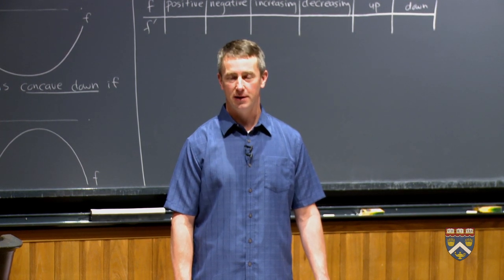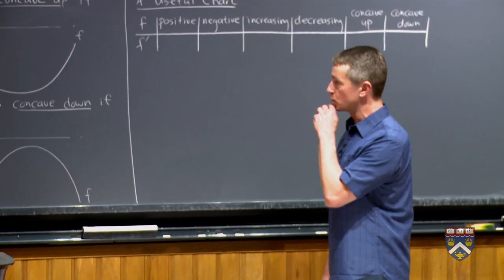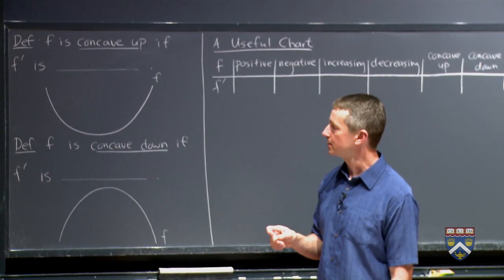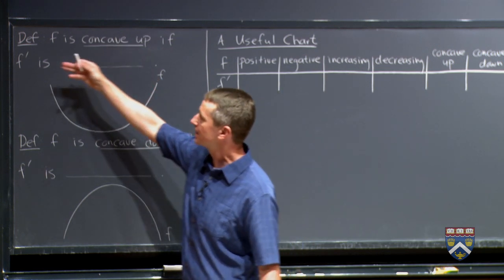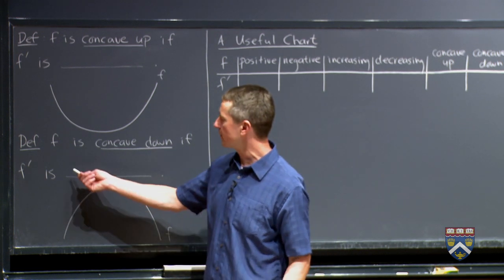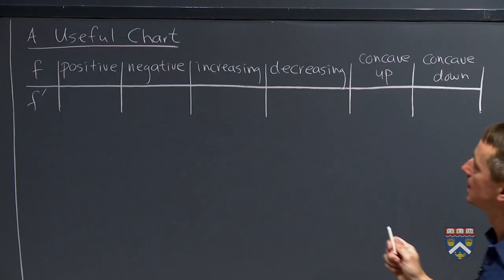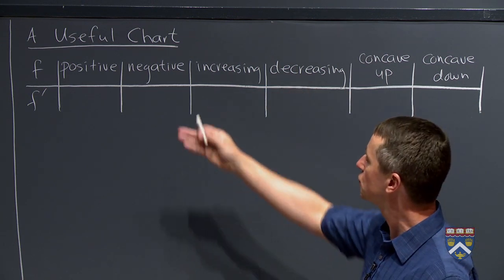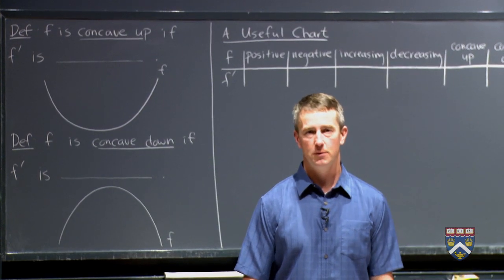MATH 15 SP16 10436 W4 P1 MM